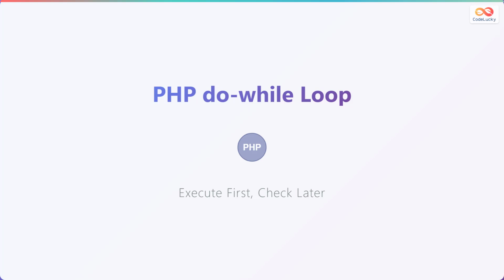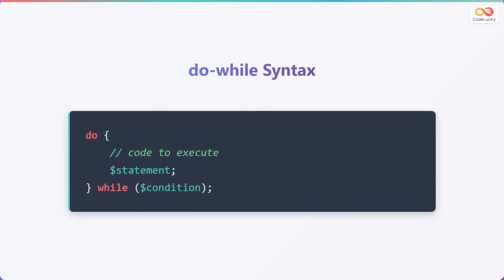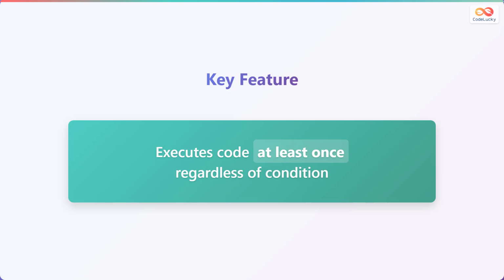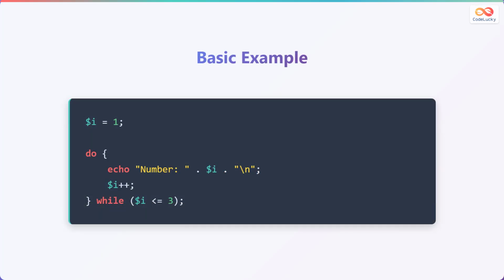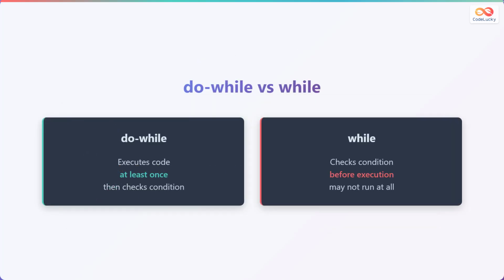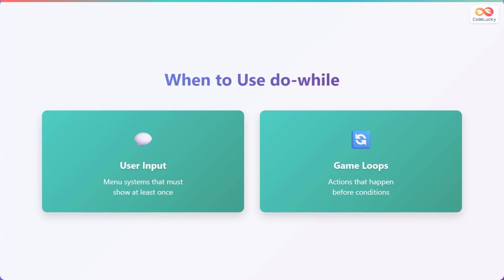PHP do-while Loop: Execute First, Check Later! Beginner Tutorial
Learn about the 'do-while' loop in PHP! 🚀 This tutorial explains the syntax, key features, and practical examples of using 'do-while' loops. Perfect for beginners!

The 'do-while' loop is unique because it guarantees the code block will execute at least once, checking the condition *after* the code runs. This is different from the regular 'while' loop and can be super handy in specific situations.

We'll cover:
*   The basic syntax of a 'do-while' loop.
*   Why it always executes at least once.
*   How it compares to a standard 'while' loop.
*   Real-world use cases like menu systems and game loops.🎮

By the end of this video, you'll confidently use 'do-while' loops in your PHP projects! 👍 Let's get coding!👨‍💻

Chapters:
00:00 - PHP do-while Loop
00:26 - do-while Syntax
00:58 - Key Feature
01:22 - Basic Example
01:50 - do-while vs while
02:13 - When to Use do-while
02:38 - Outro